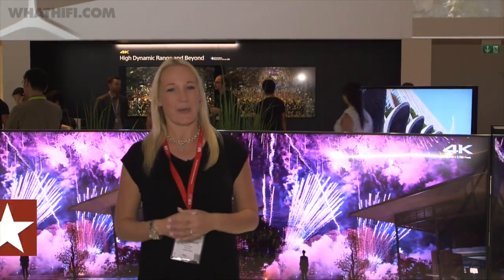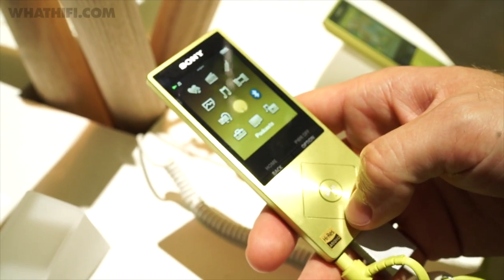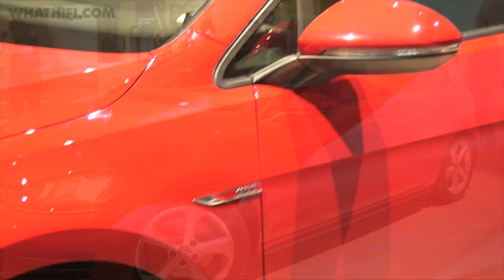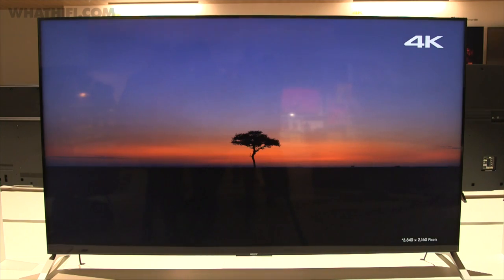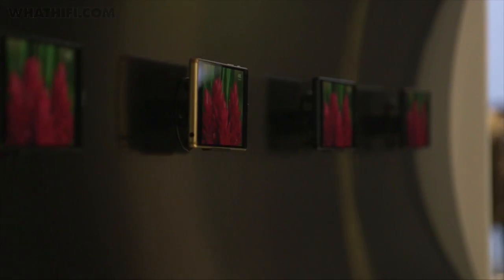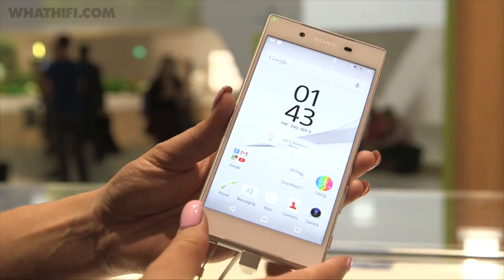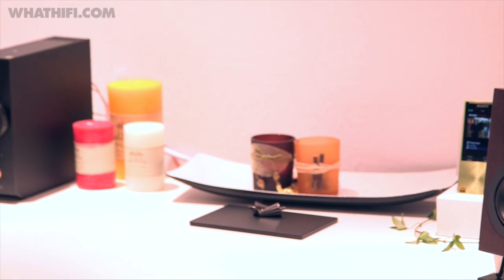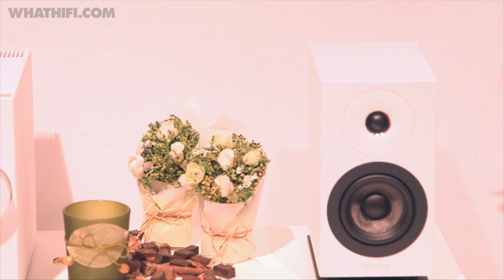Sony highlights from IFA 2015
4K HDR TVs, a range of colourful new Walkmans, high-res in-car audio and the world's first 4K smartphone - you name it, we've seen it here at Sony's booth in Berlin.